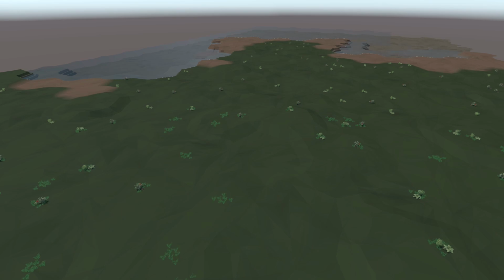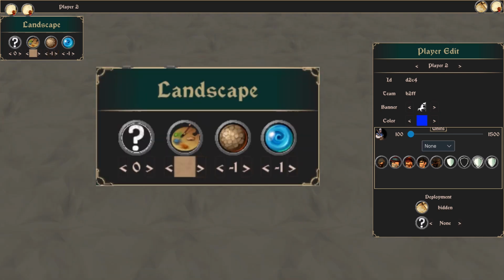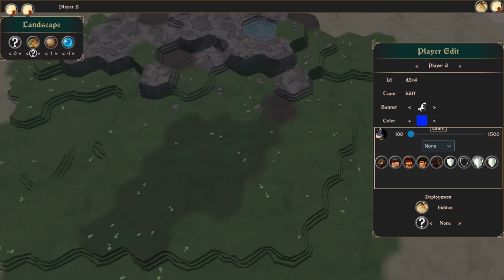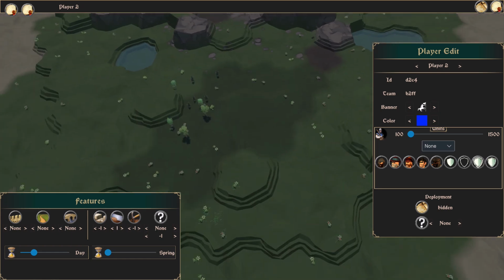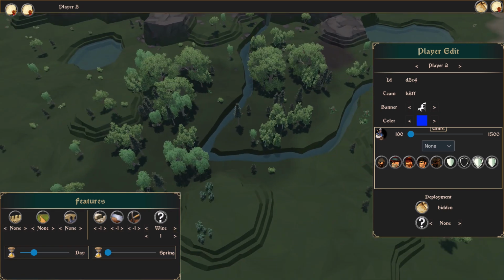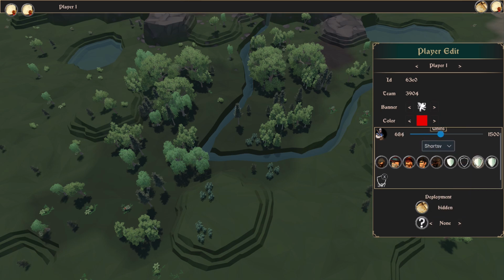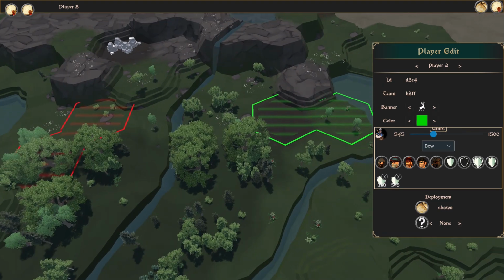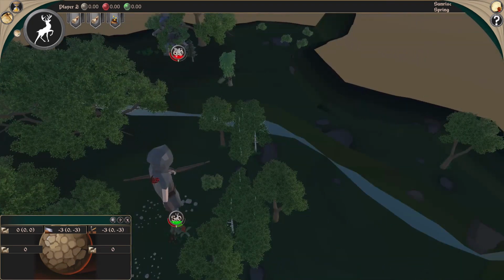Creator of the world - Elder Dominion devlog 03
To let players shape their own game experience and create challenging scenarios, Elder Dominion includes an in-game editor, which I’d like to show you in its current state in this video.

The editor was one of the earliest major goals in development, and its first steps were based on these tutorials — which I highly recommend if you’ve ever thought about creating your own hex-based maps. So check it out: